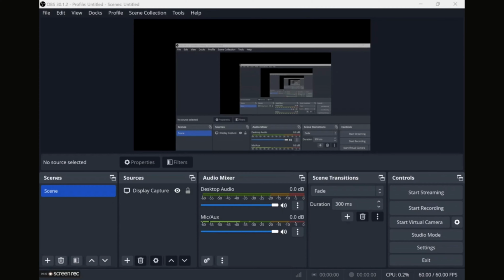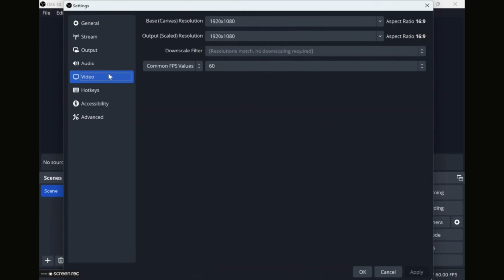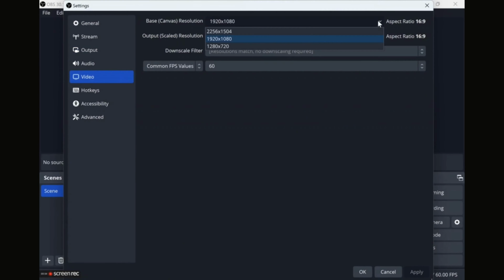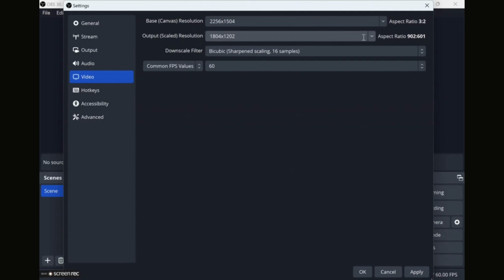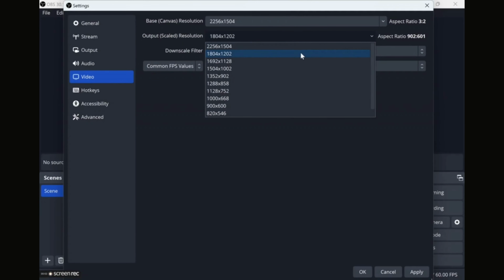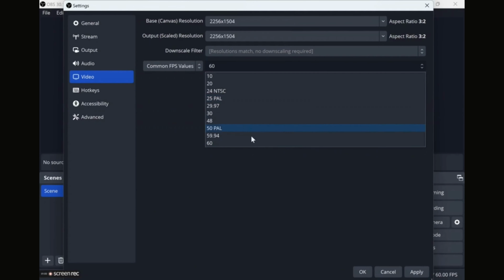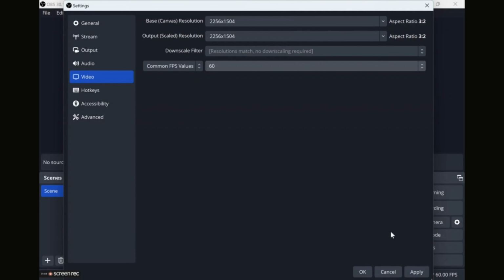HOW TO STREAM 4K VIDEO ON YOUTUBE USING OBS STUDIO (2024)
Interested in streaming 4K video on YouTube using OBS Studio? This guide provides step-by-step instructions to set up and stream in 4K resolution. Enhance your streaming quality with these easy steps.

In this tutorial:
0:00 - Introduction
0:15 - HOW TO STREAM 4K VIDEO ON YOUTUBE USING OBS STUDIO (2024)

Learn how to configure OBS Studio to stream in 4K resolution on YouTube. Follow these instructions to optimize your settings and ensure high-quality video output for your audience.

Start streaming in 4K on YouTube with OBS Studio today!